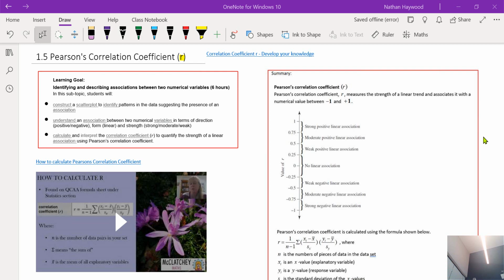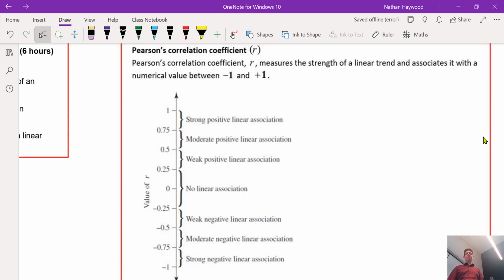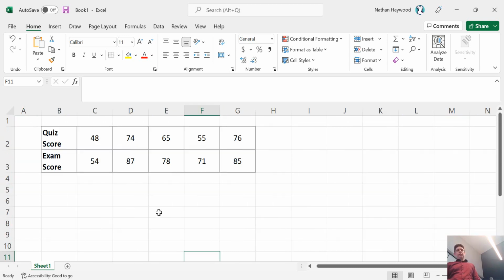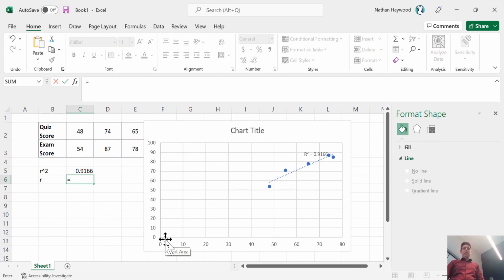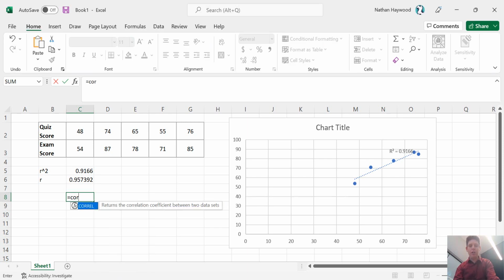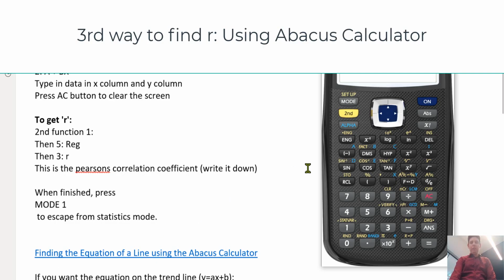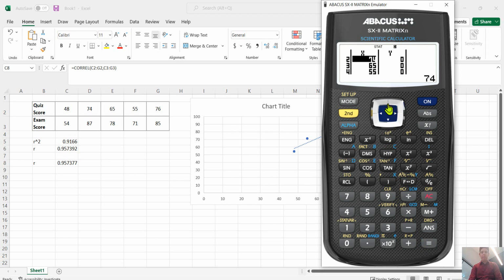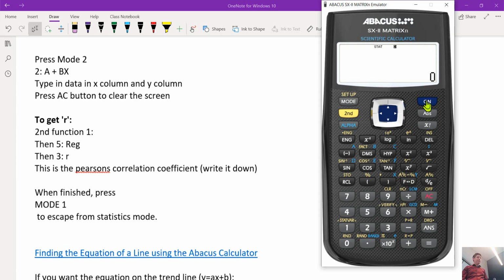Pearson's Correlation Coefficient (r) using Excel and Abacus Calculator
What is r? at 0:07
Calculate r using excel (inaccurate method) at 1:30
Calculate r using excel (accurate/fast method) at 2:57
Calculate r using Abacus Calculator at 3:56